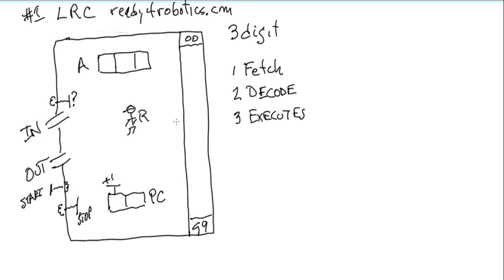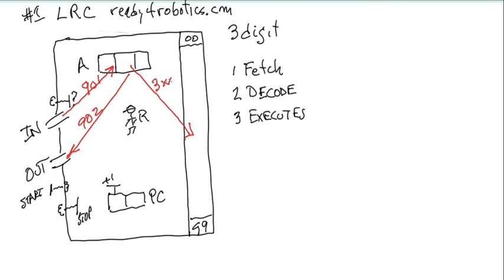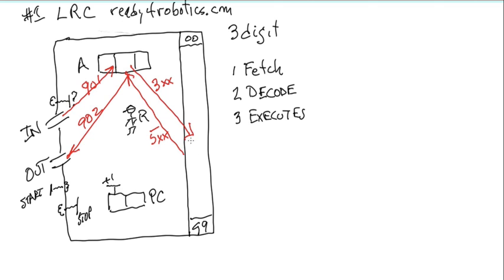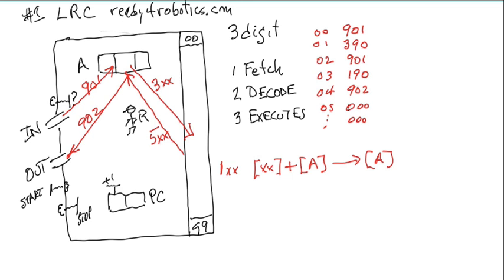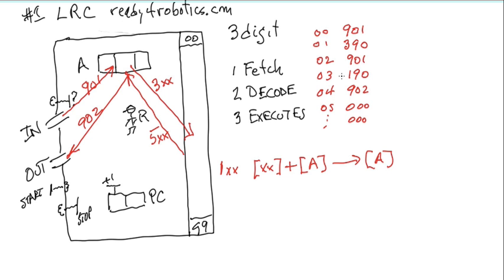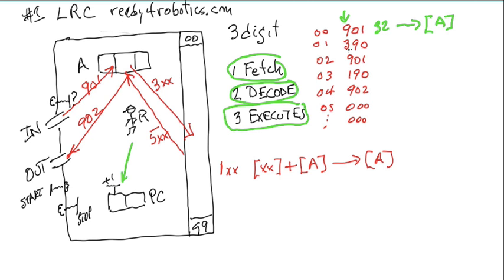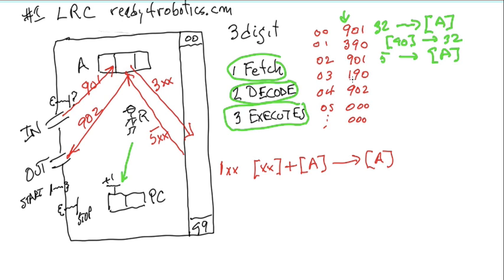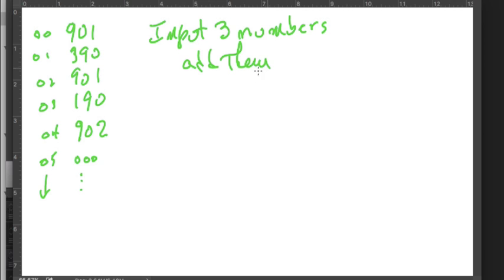LRC01A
Description of how CPU works